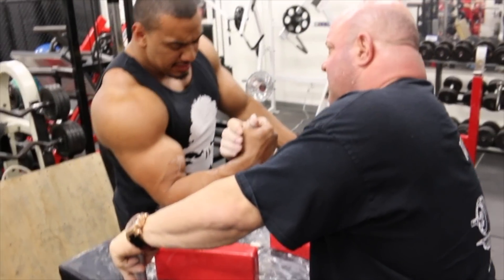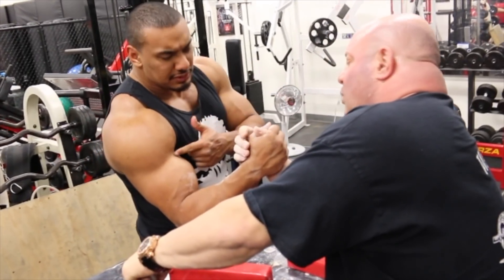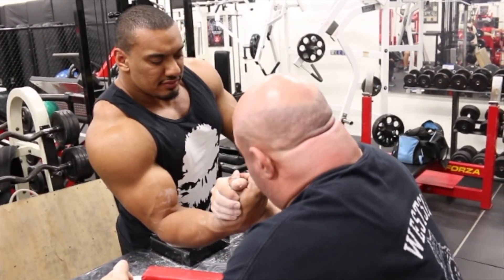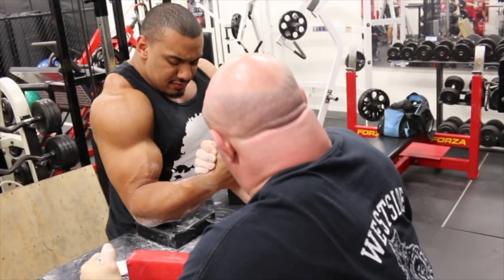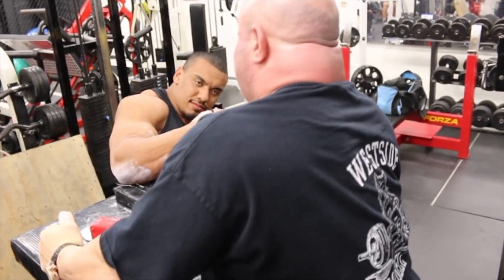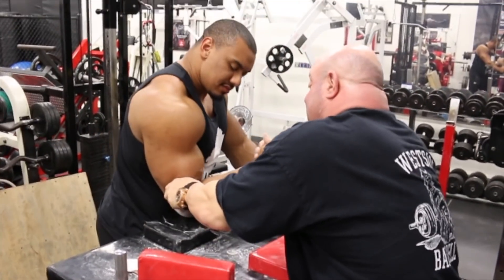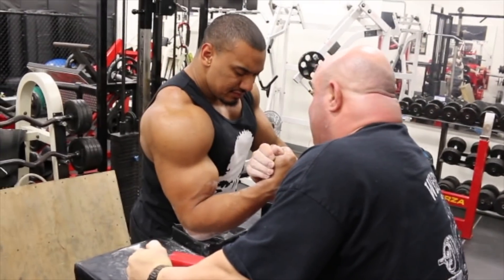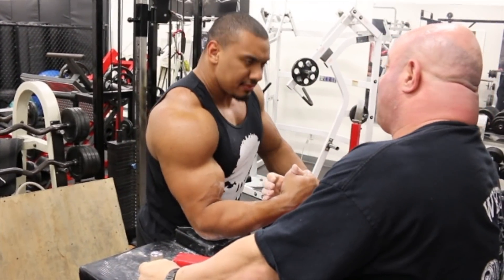Scot Mendelson Arm Wrestles Larry Wheels!!!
Scot Mendelson and Larry Wheels are back with a second installment this week after the Scot's new podcast aired last night. Scot and Larry arm wrestle and discuss techniques! Sign up to train with Scot Mendelson, the King of the Bench Press and Arm Wrestle at his gym in Van Nuys, California!